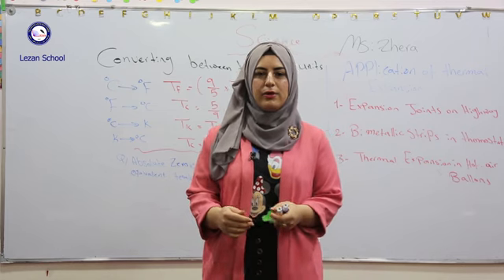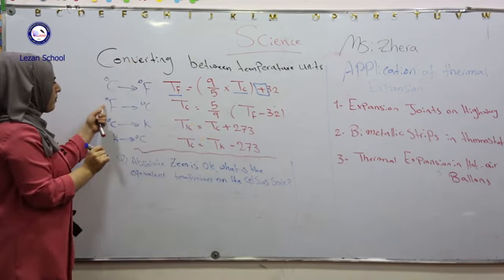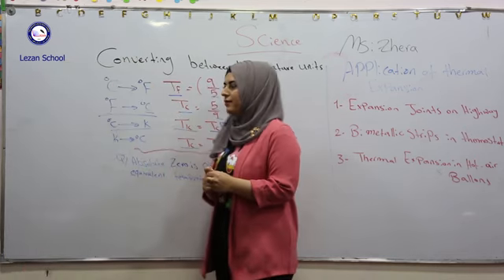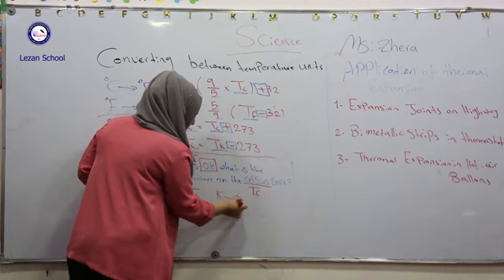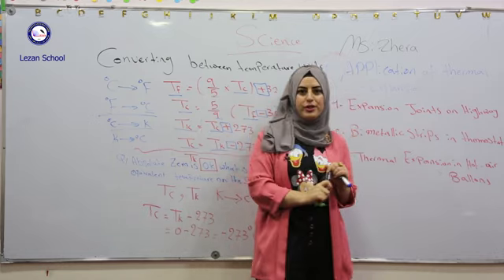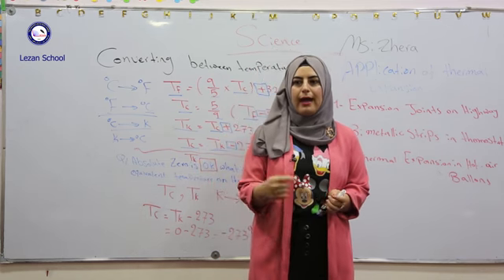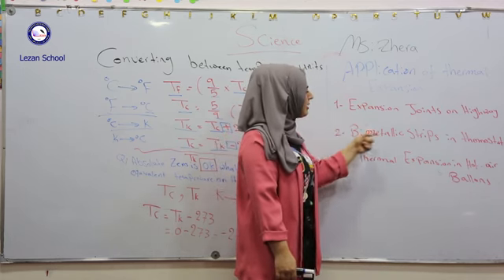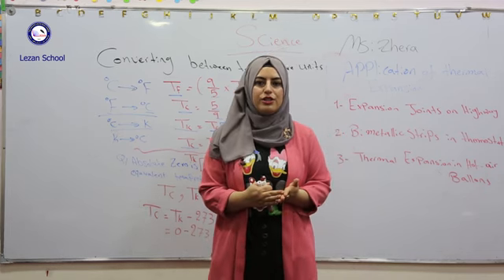Lezan English Private School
Ms.zhira Abdulkhalq